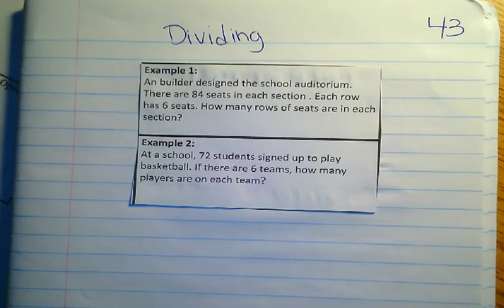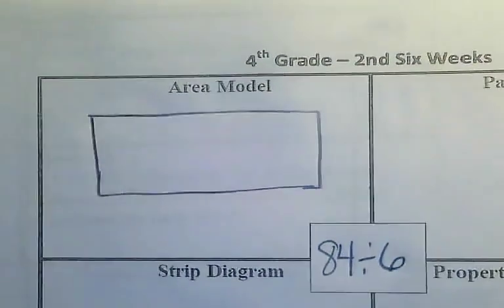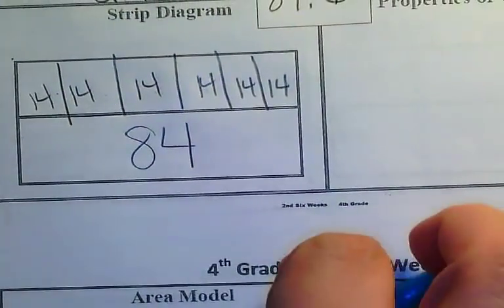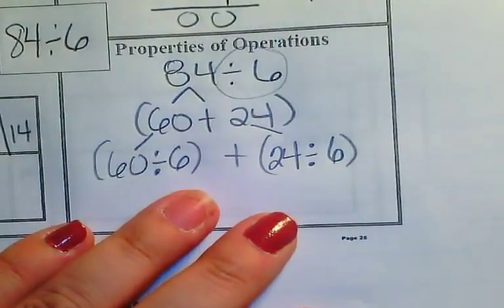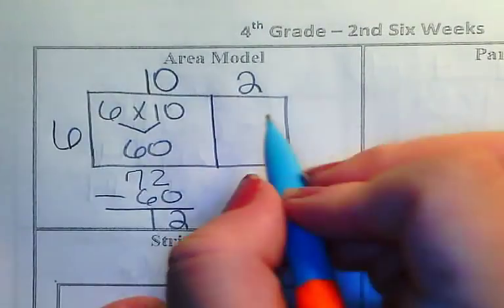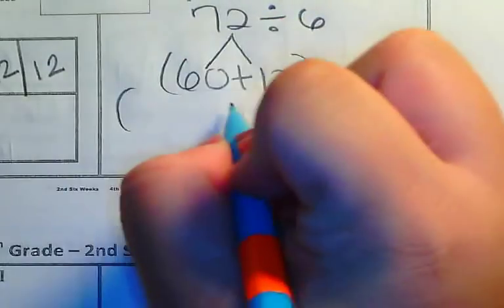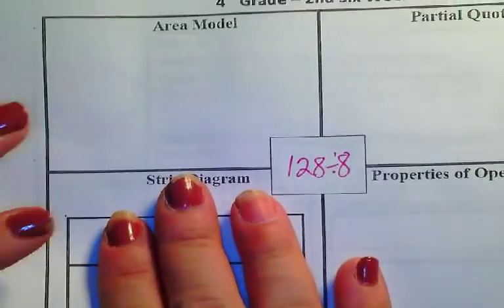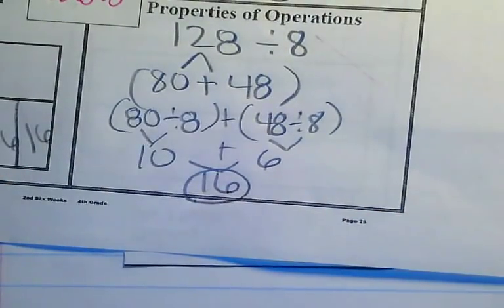Dividing in 4 ways